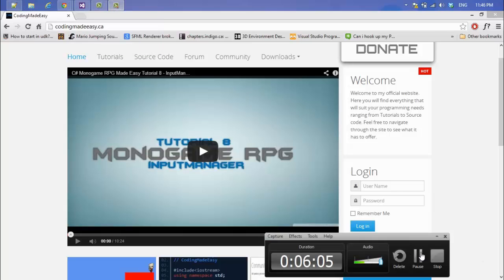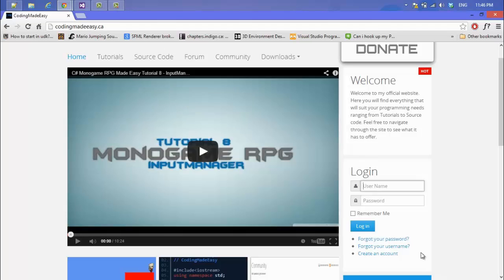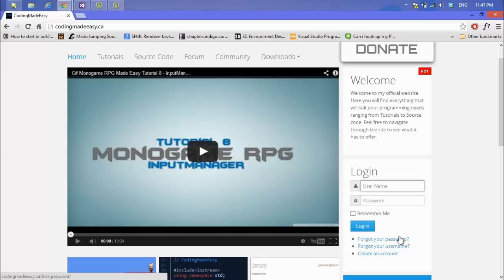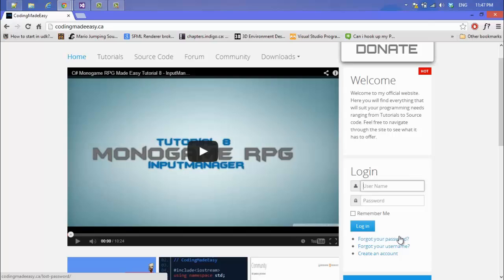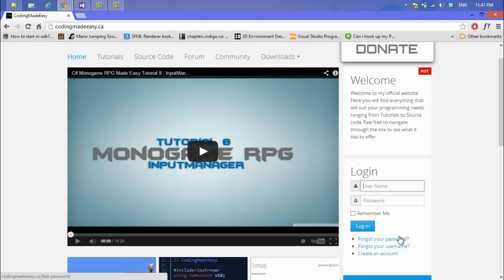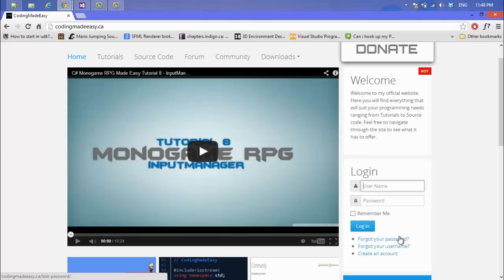Ask Peter - How to practice the OOP way of thinking